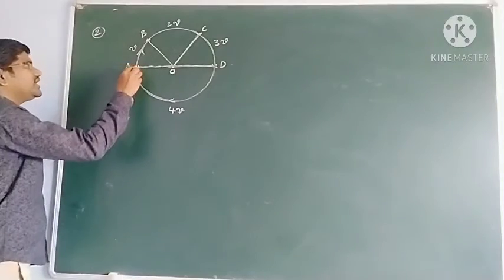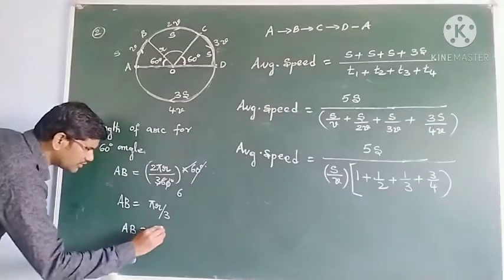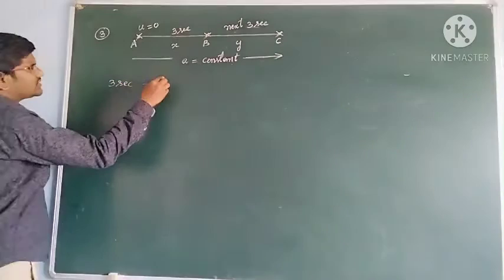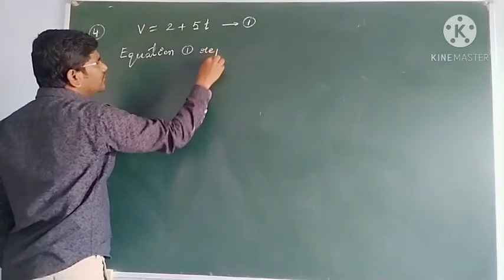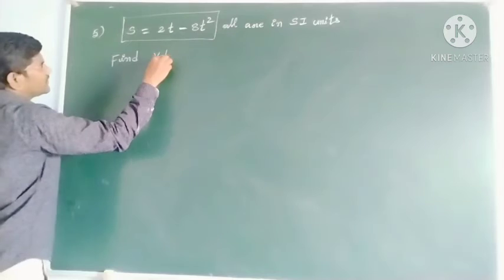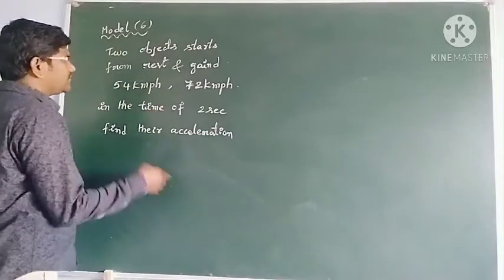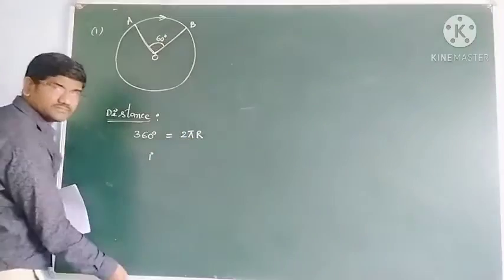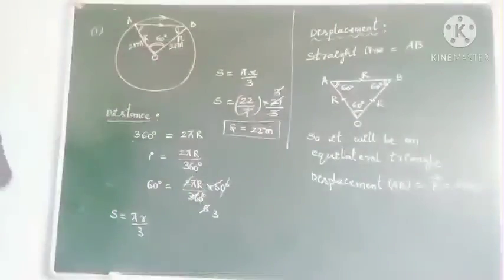Revision of kinematics(19Dec)